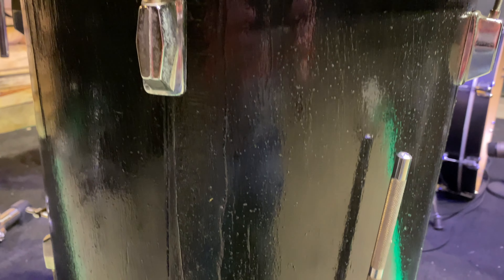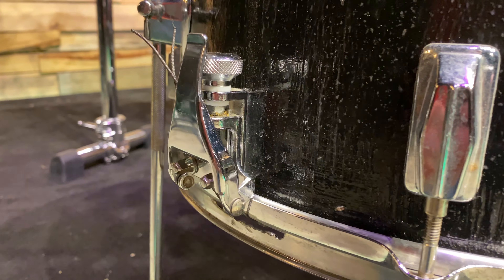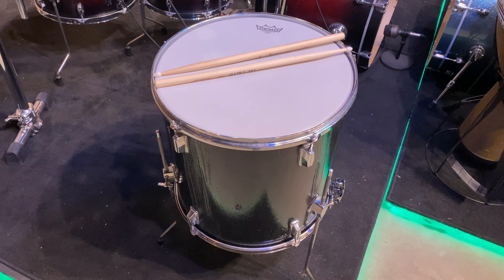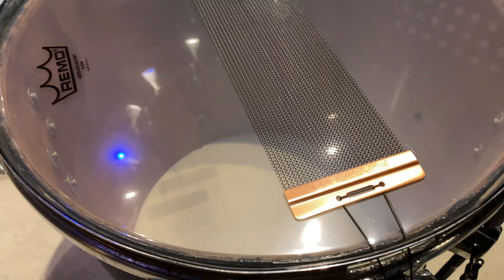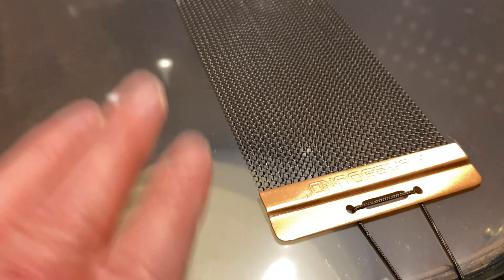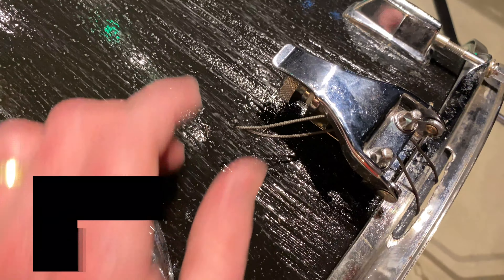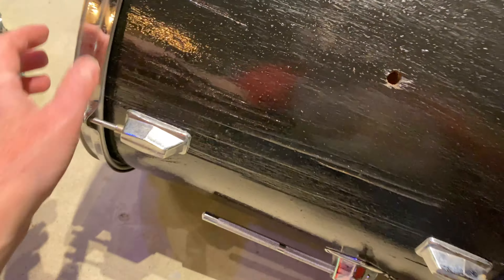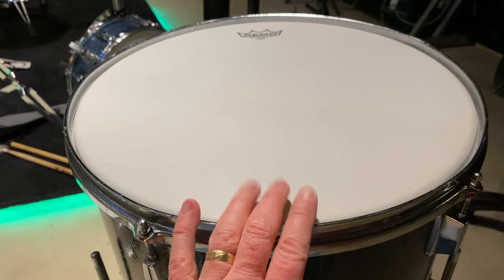2021 Floor Snare Debut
Currently the 'Big Bethel snare sound' is popular among worship drummers (drummers that play and lead worship at church). It was a little bit tongue and cheek but more curiosity than anything that lead me to create what I believe is the worlds 1st floor snare. Of course now someone will correct me, but I've never heard of one. I refinished a floor tom and converted it into a snare drum. The result? An ultra low, deep sounding snare drum that has it's own stand. I'm not sure what's going to happen to it, but it was a fun experiment.